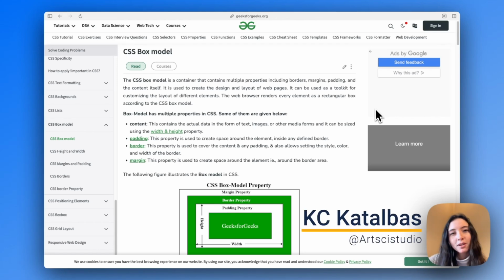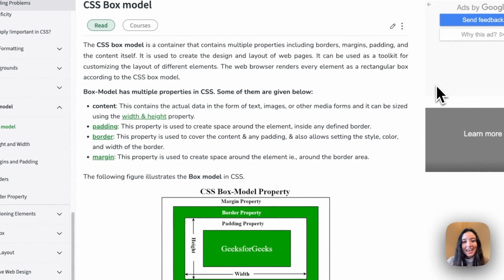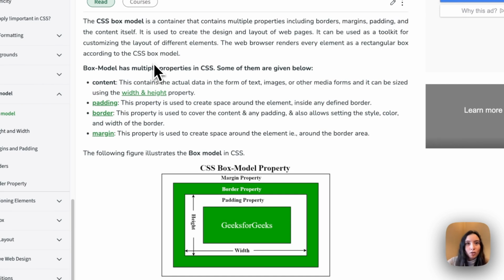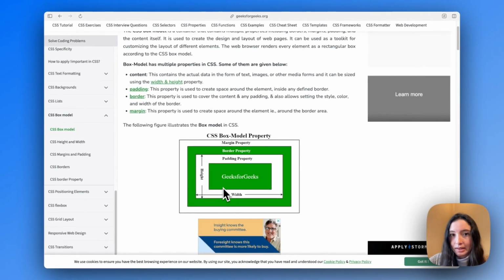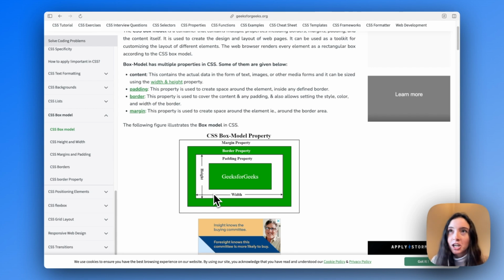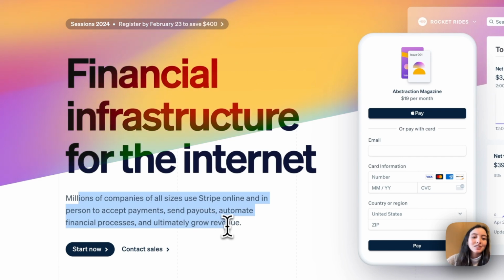Understand the CSS Box Model in 3 minutes (basic walkthrough)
Understanding the Box Model is crucial for effective web design. In this video, KC will teach you the essentials of the Box Model in less than 3 minutes. Without a solid grasp of this concept, your web design efforts can fall flat.

We’ll break down the structure of web pages, showing how every element is contained within boxes. Learn about content width, height, padding, borders, and margins to create well-structured and visually appealing web pages.

Thank you to  @Artscistudio  for the tutorial. This is part of our complete tutorial over at nocode.mba